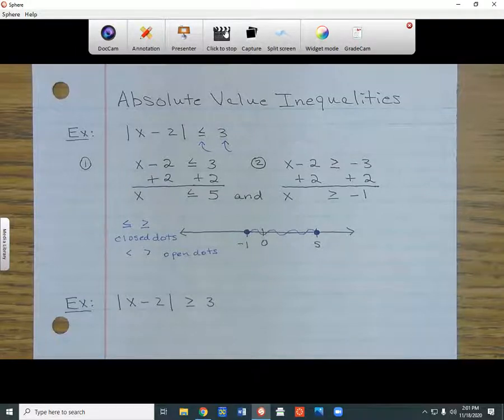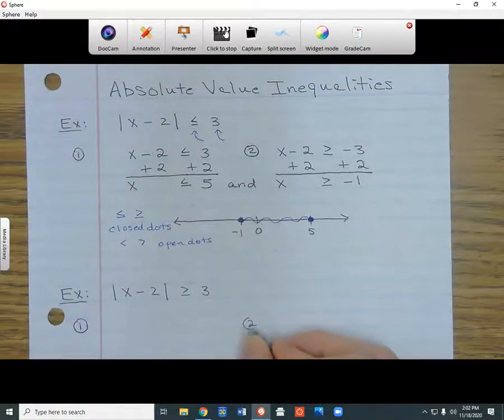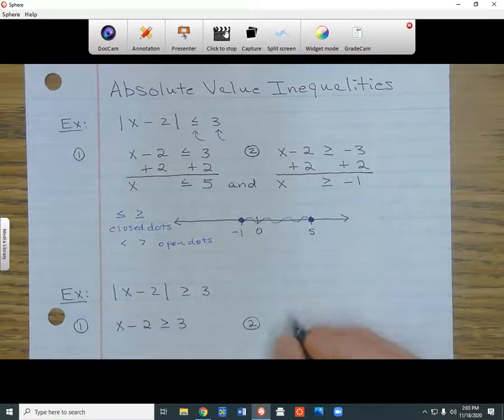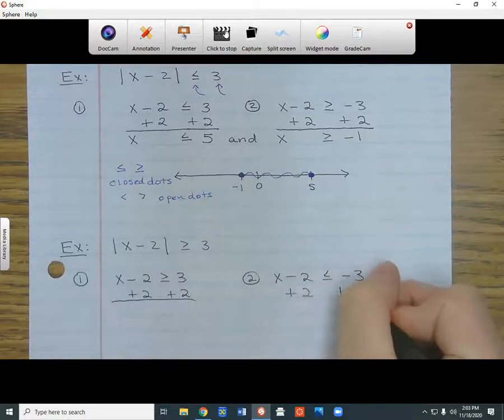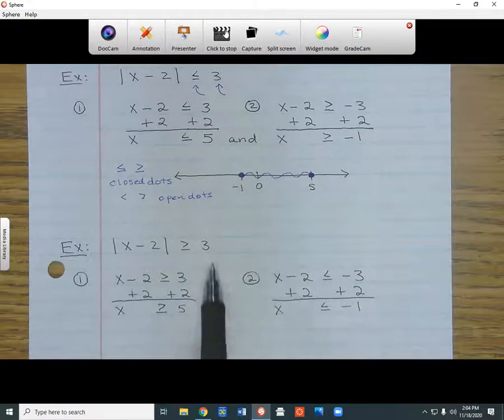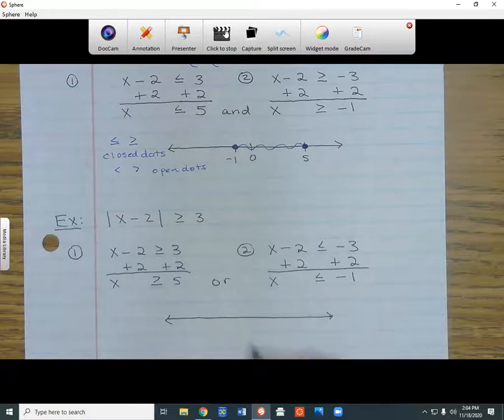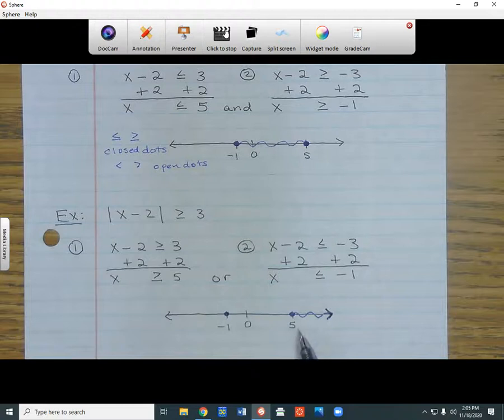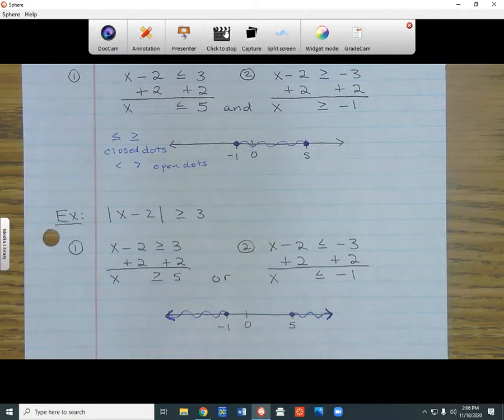Absolute Value Inequalities: Example 2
Absolute Value Inequalities - Greater than